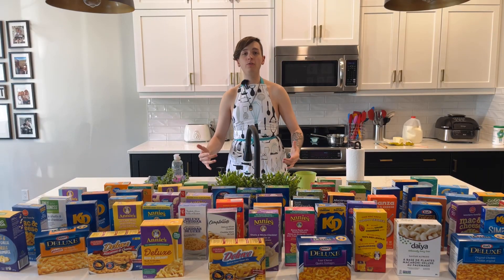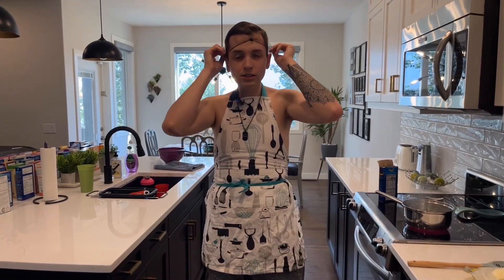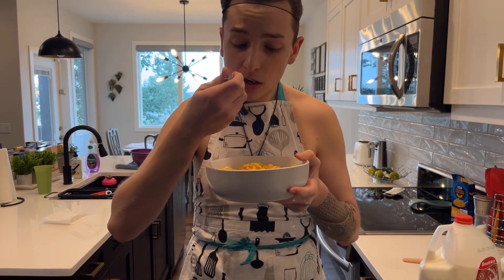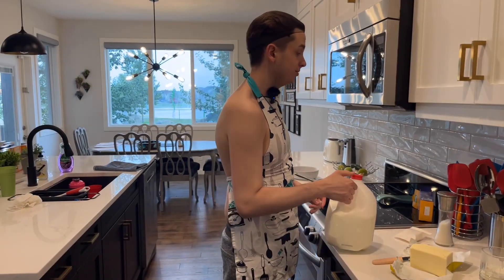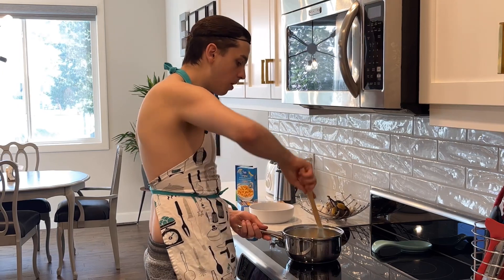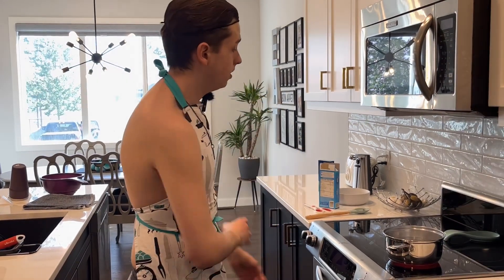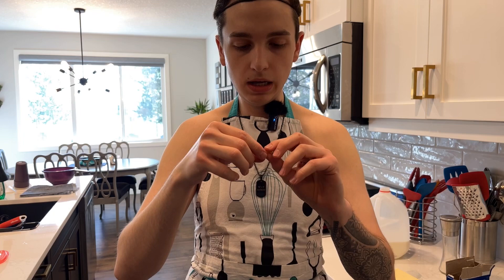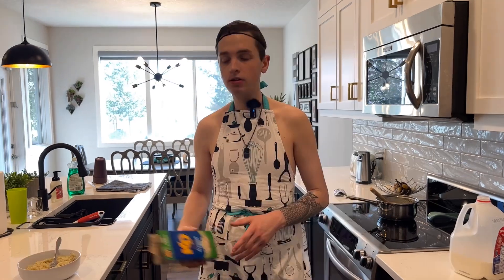Boxed Macaroni Around the World Taste Test Pt.5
In this cooking series I am making over 75 different kinds of Macaroni from America and Canada to figure out which one tastes best.